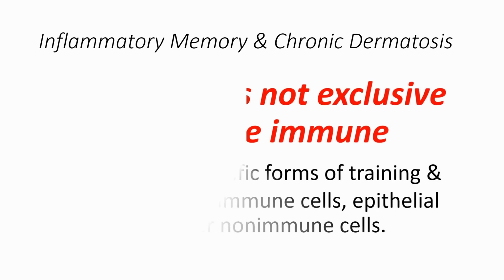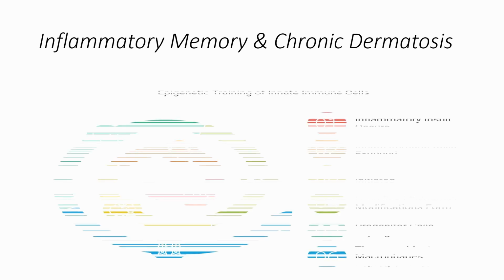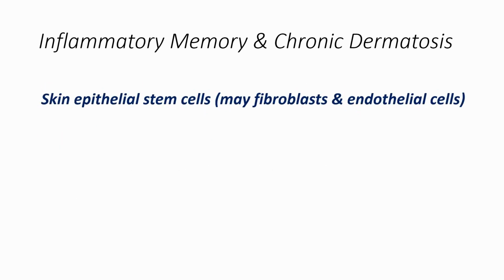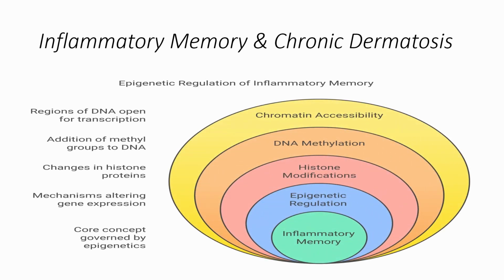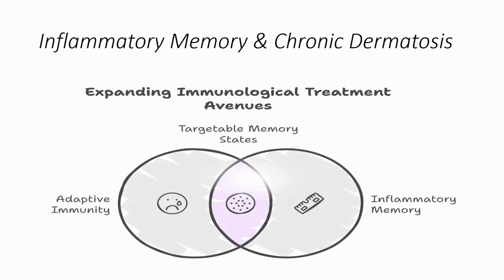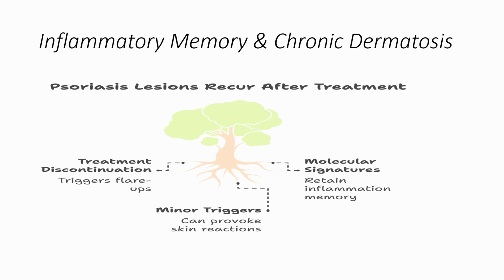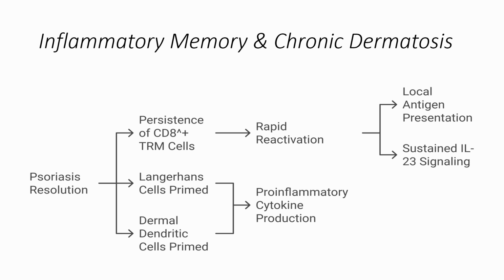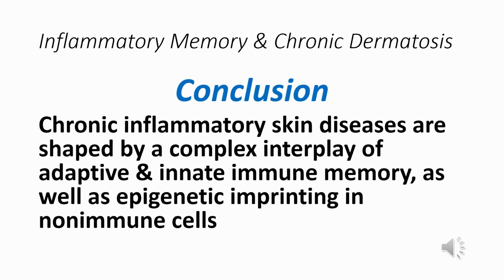Dr Naglaa Elmongy//"Chronic Dermatosis and Inflammatory Memory: A Never-Ending Cycle"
dermaimmunology trainedimmunity epigenetics INFLAMMATORY MEMORY is the idea that tissues and cells can “remember” past inflammatory events and respond more vigorously or abnormally to subsequent challenges IS CALLED INFLAMMATORY MEMORY